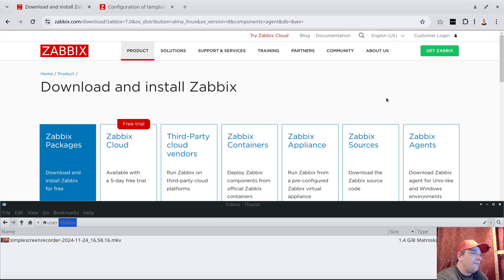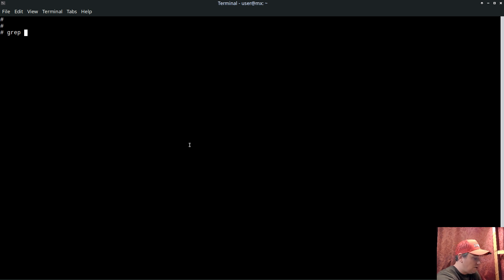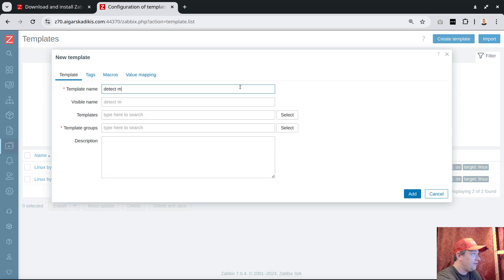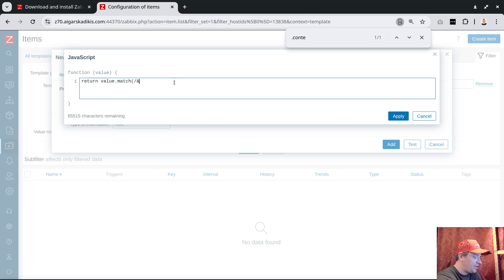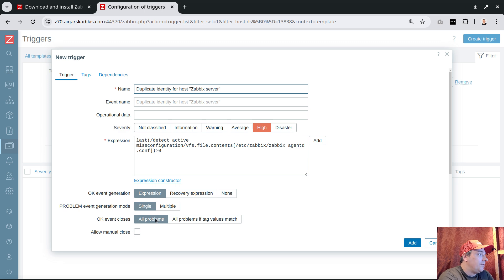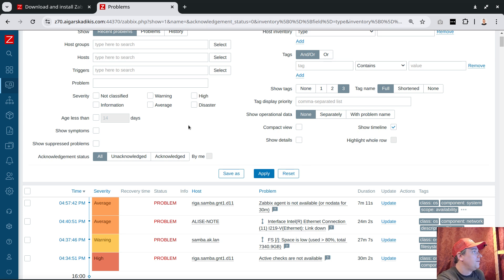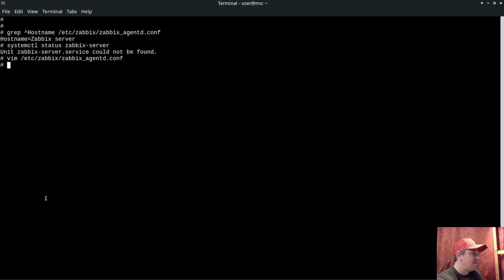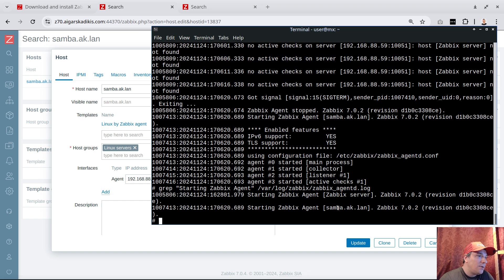Fix Zabbix agent active checks on 100% all Linux servers